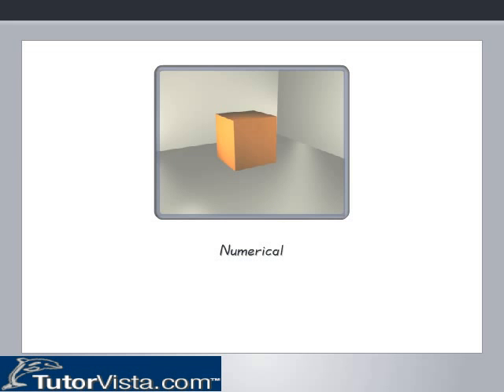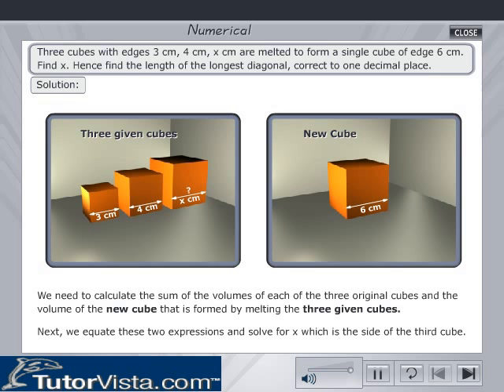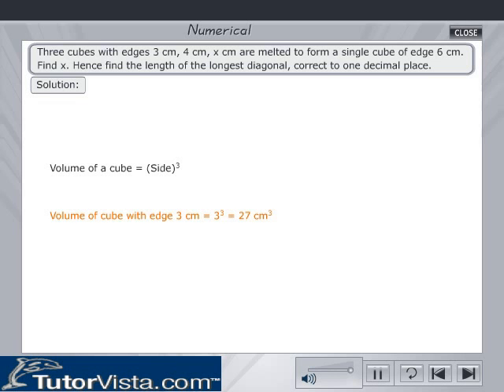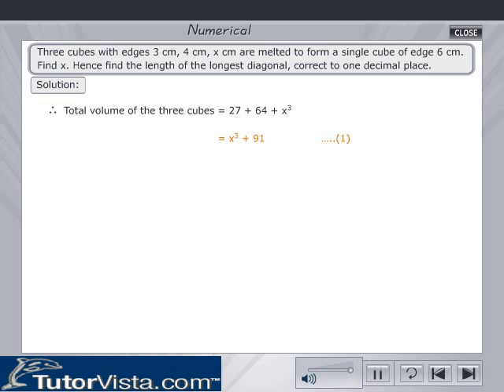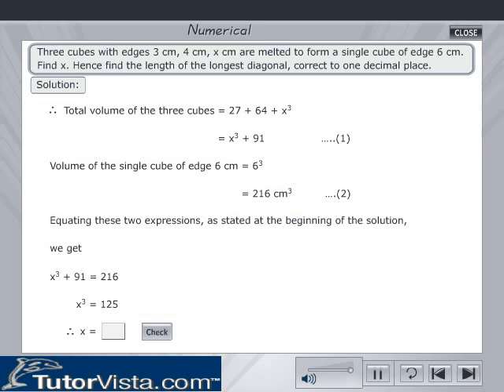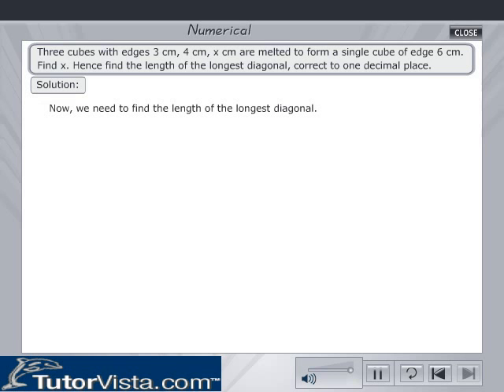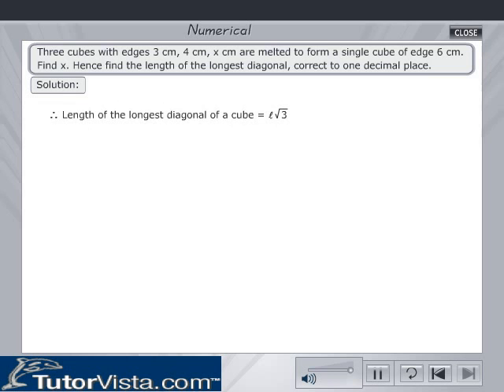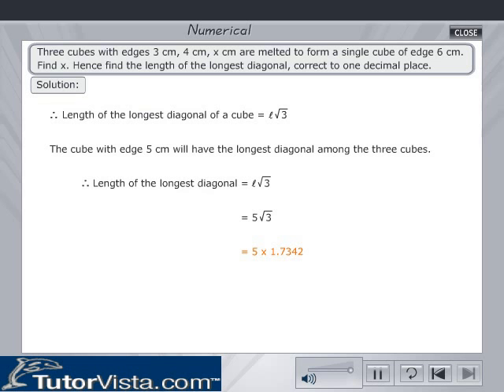Find the Volume of a Cube | Formula | Example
Volume of a Cube

Volume of any solid object = (Area of the base of teh solid object) x height cubic units

    Volume of cube = Area of square x height

                           = a^2 x a = a^3 cubic units